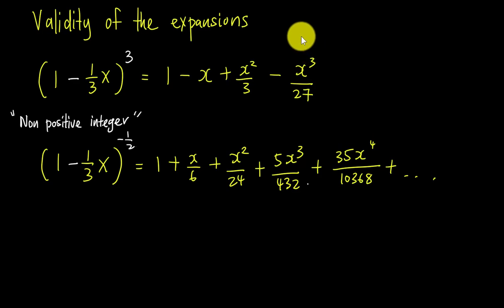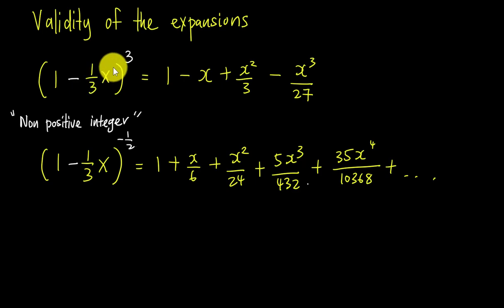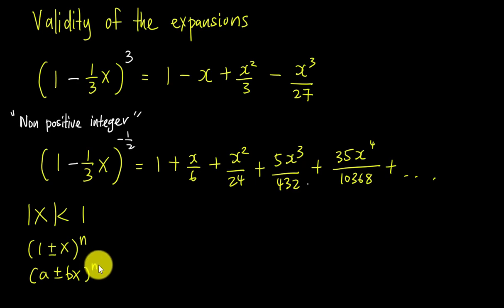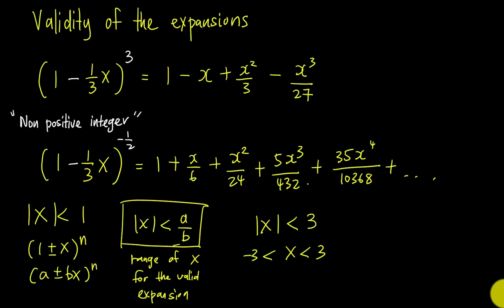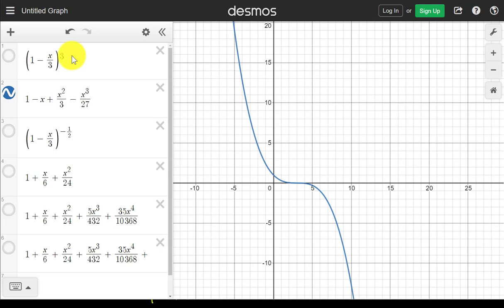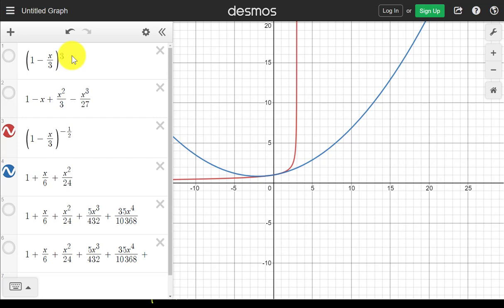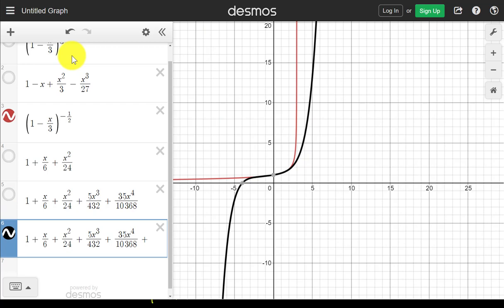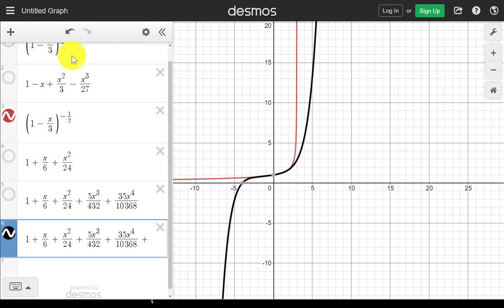Validity of Binomial Expansions (Non positive integer)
Using the graph the explain why the validity happen.